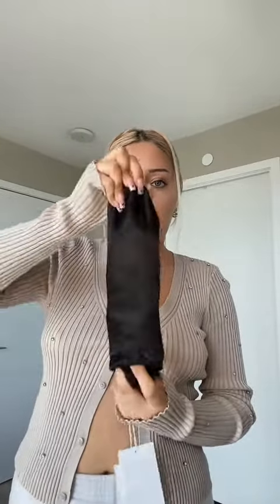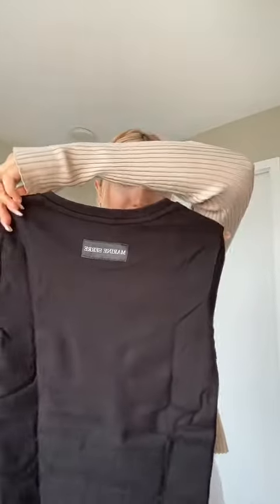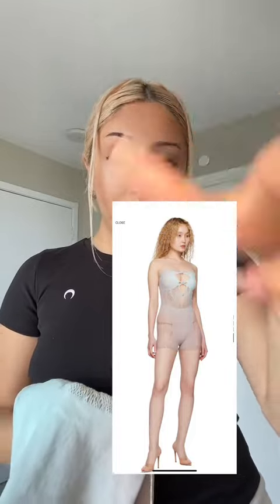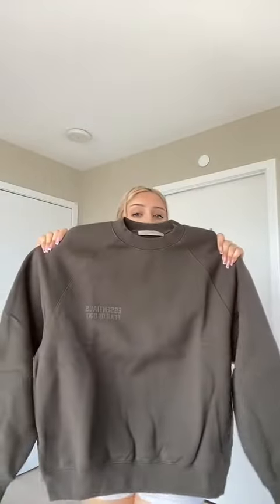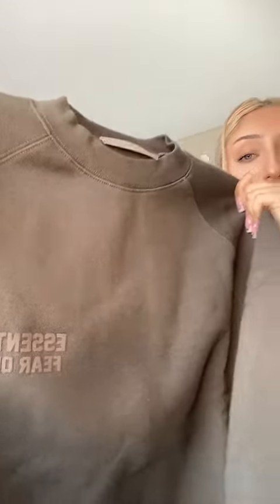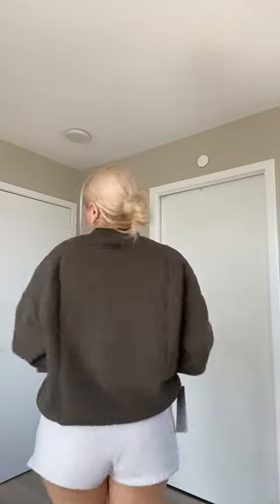SSENSE Haul Try On